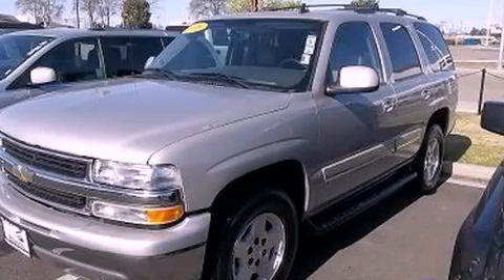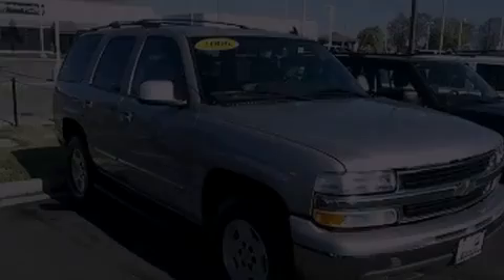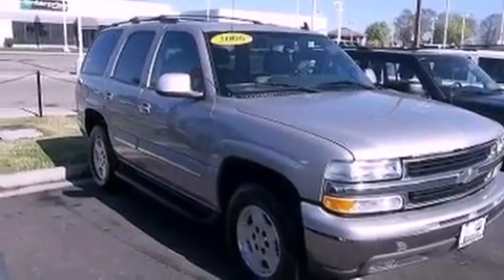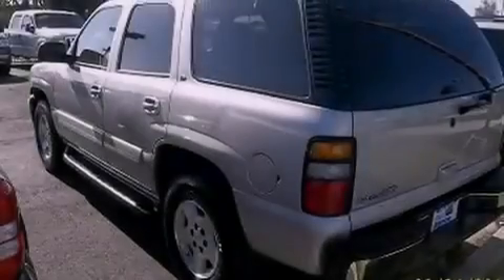2006 Chevrolet Tahoe Stockton CA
Year : 2006
 Make : Chevrolet
 Model : Tahoe
 Engine : v8 5.3 liter
 Trans . : automatic
 Exterior : silver
 Miles : 61,942

 Preowned 2006 Chevrolet Tahoe Stockton CA